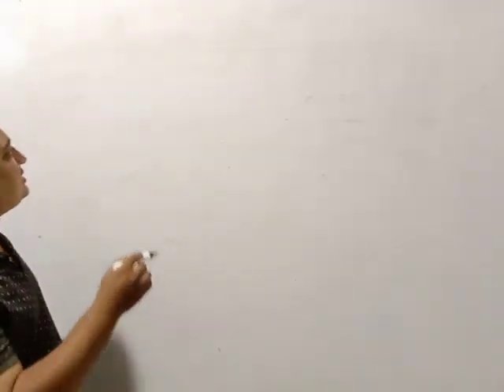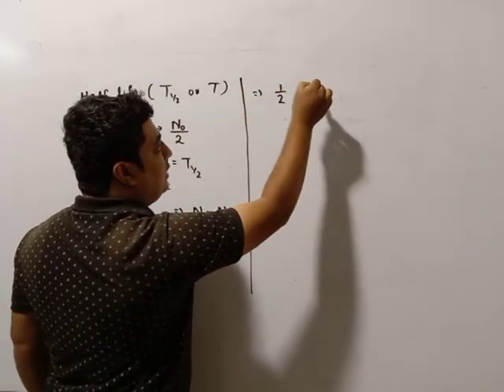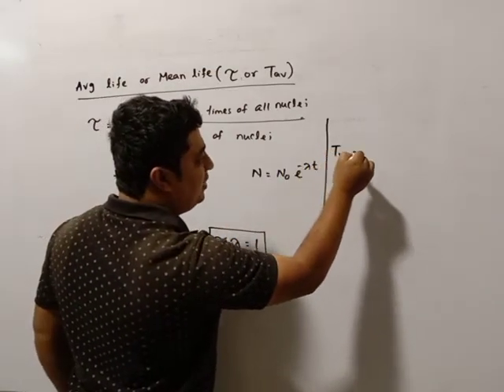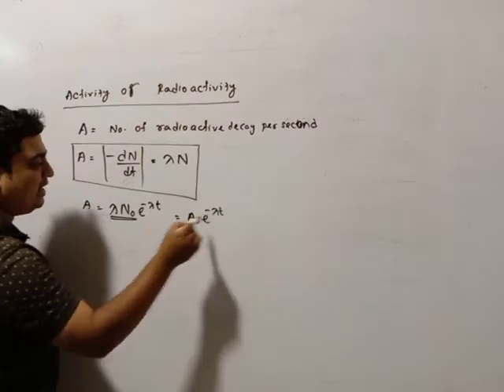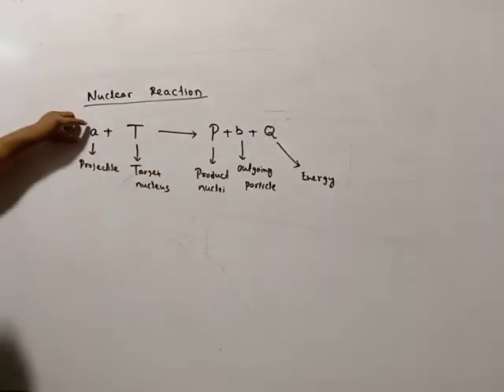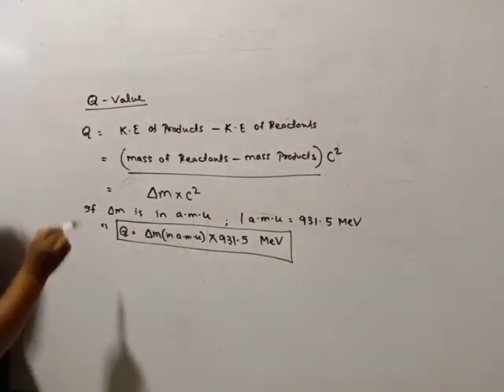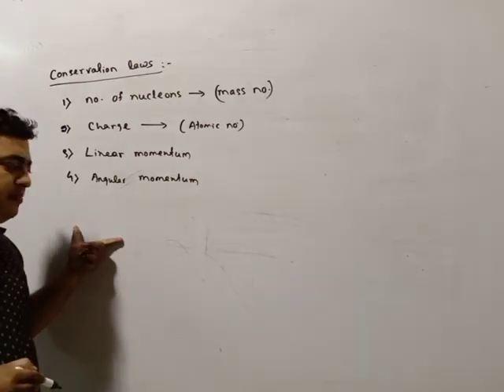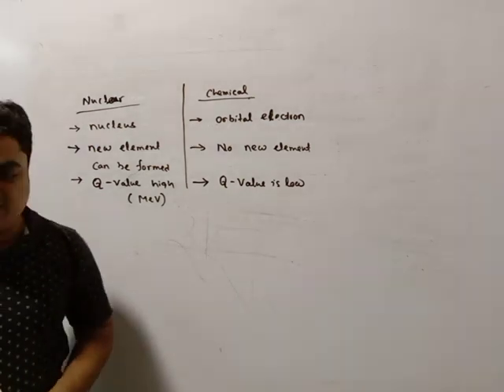2nd year Physics class -14 by-Gopabandhu Dash